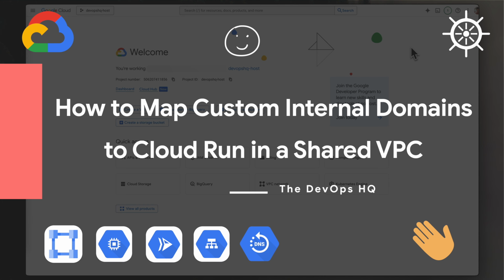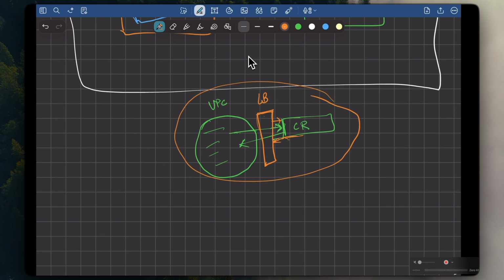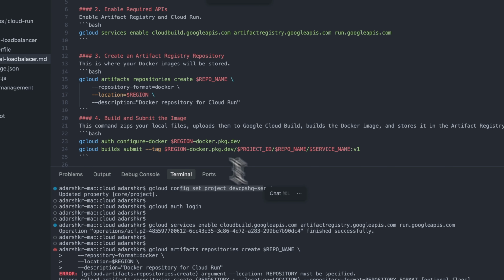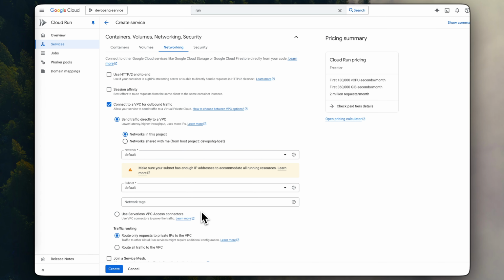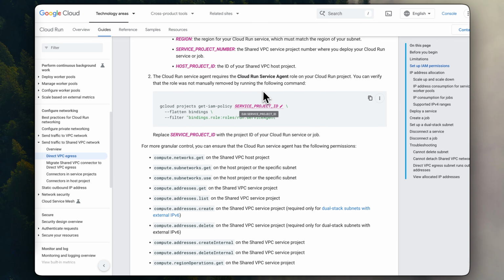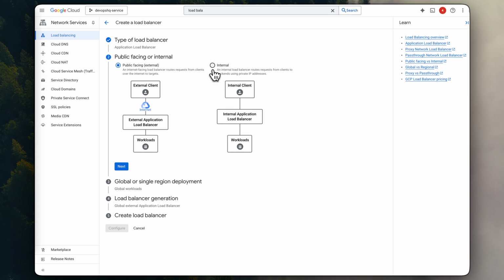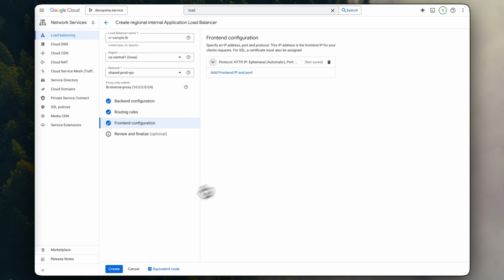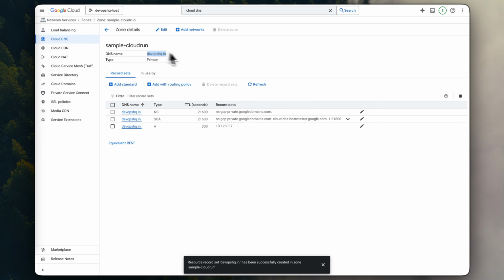How to Map Custom Internal Domains to Cloud Run in a Shared VPC using Load Balancer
Are you trying to access your private Google Cloud Run services using a custom internal domain name (like internal.devopshq.in), but hit a wall with Cloud Run's native domain mapping limitations?

This is a common challenge in enterprise environments, especially when using Shared VPCs across different projects.

In this video, I walk through the complete, real-world solution to expose a Cloud Run service internally using a custom URL. We will bypass the limitations of native domain mapping by architecting a solution using an Internal Application Load Balancer (IALB) and Cloud DNS.

This is an advanced networking guide covering a multi-project Shared VPC setup.

We will cover:
✅ The limitations of Cloud Run Domain Mapping.
✅ The target architecture: Shared VPC (Host Project) vs. Service Project.
✅ Step 1: Preparing the Host Network (Proxy-Only Subnets & Firewalls).
✅ Step 2: Configuring Cloud Run for Internal Ingress.
✅ Step 3: The crucial IAM permissions needed for Shared VPC to work.
✅ Step 4: Deploying the Serverless NEG and Internal Load Balancer.
✅ Step 5: Mapping the private URL using Cloud DNS.
✅ Verification steps using a VM inside the VPC.

By the end of this video, you will have a secure, private, URL-accessible serverless application running on Google Cloud.

📄 Read the step-by-step written guide on:

Timestamps:
0:00 Introduction & The Problem
1:30 Architecture Overview (Shared VPC)
3:35 Shared VPC Setup (Subnets & Firewall)
5:15 Cloud Run Application Overview
5:30 Cloud Run Deployment
11:11 The Critical Step: Shared VPC IAM Permissions
16:32 Deploying the Internal Load Balancer
18:05 Creating the Serverless NEG & Reserve IP
21:03 Configuring Cloud DNS (A-Record)
22:42 Testing and Verification
23:00 Conclusion